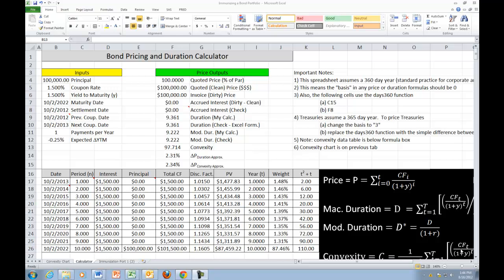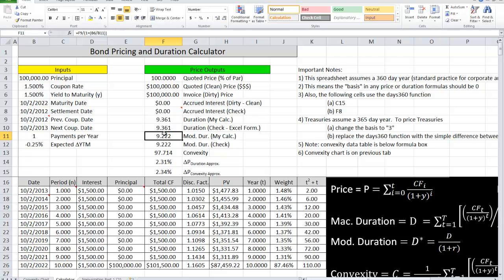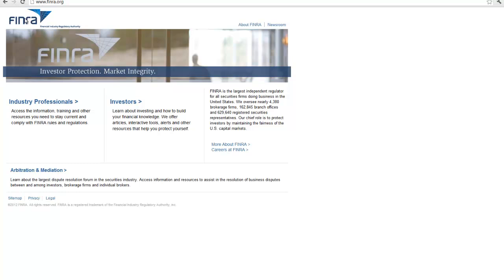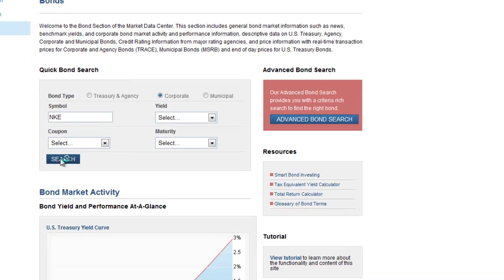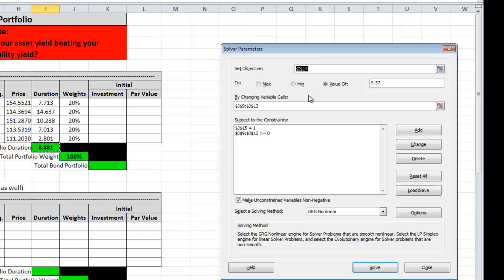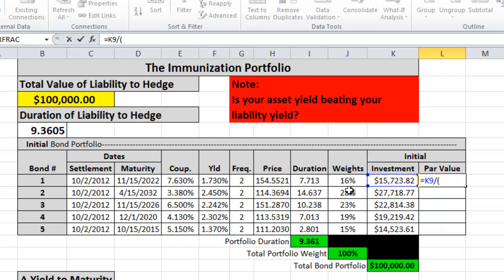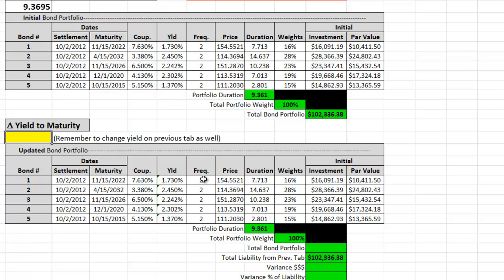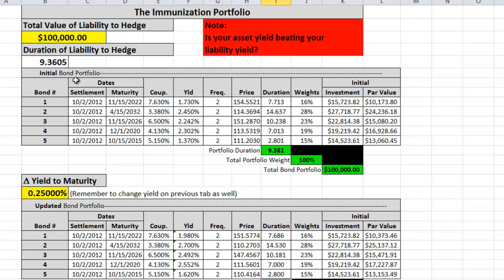BYU BUSM410 Immunization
This is a supplemental video intended to help Dr. Wright's students complete the immunization assignment